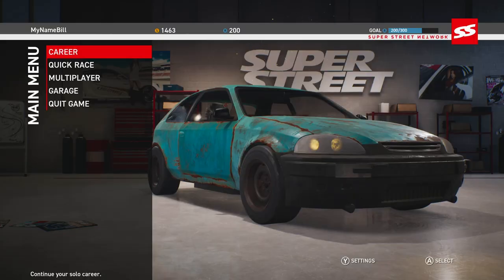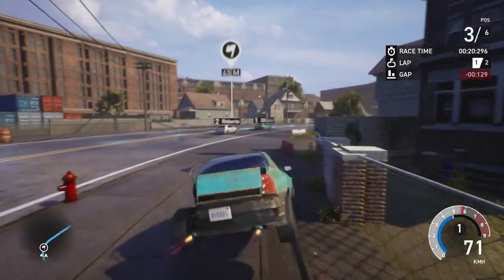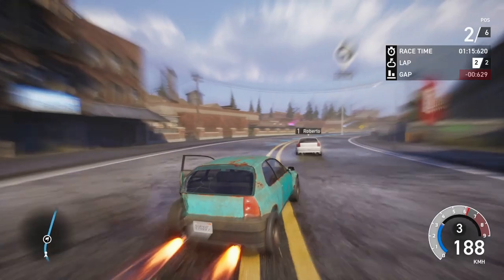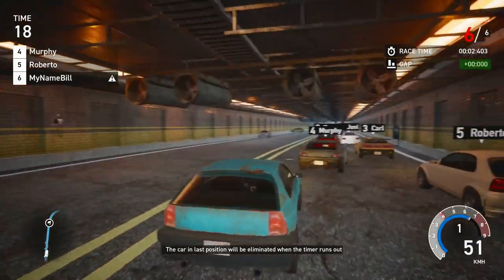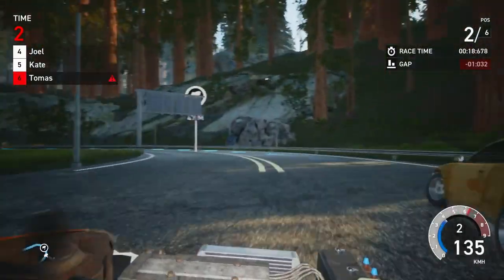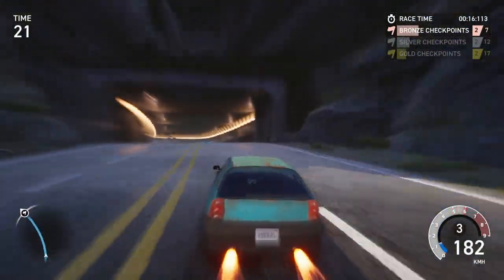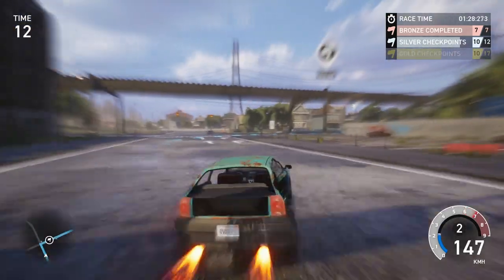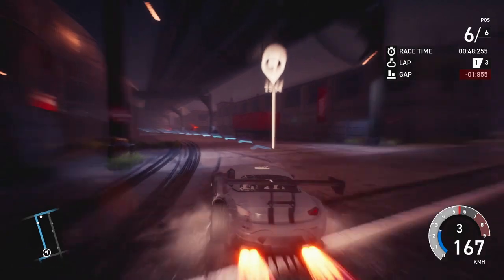SuperStreet The Game : Career Mode Ep 3 NEW Build - Honda Civic Sleeper | SLAPTrain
G2A.com Discount

FOLLOW SLAPTRAIN
▶ XBL= The SLAP Train
▶ Steam = The_SLAP_Train

T3PA Pedals
TH8A Shifter